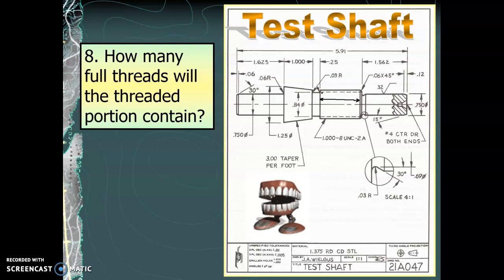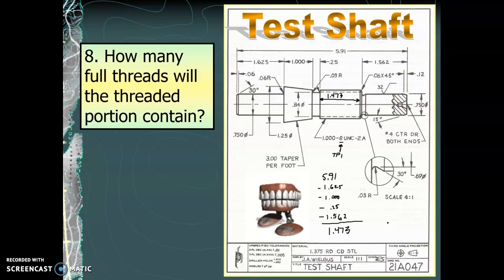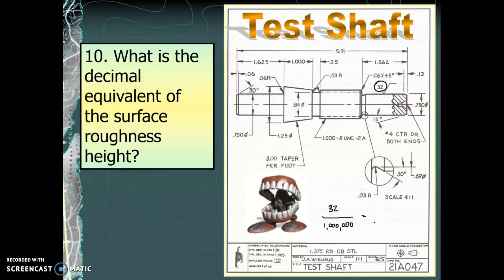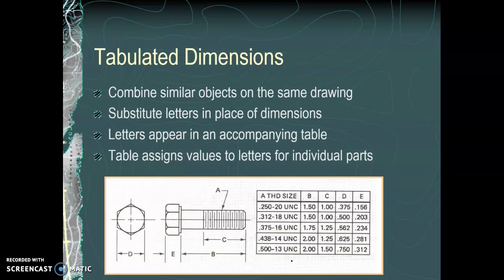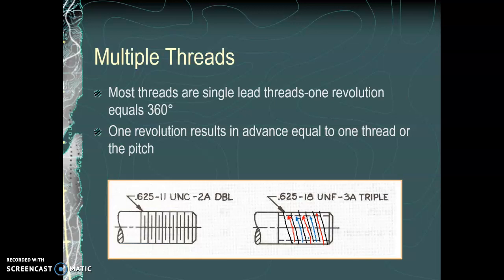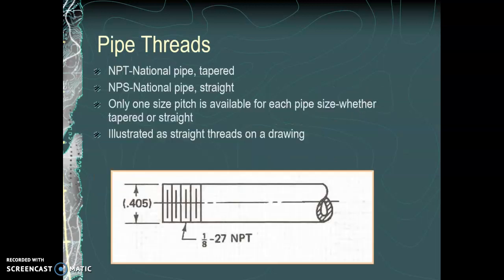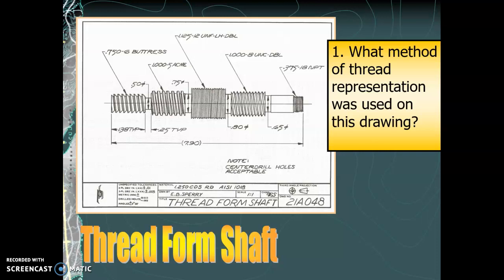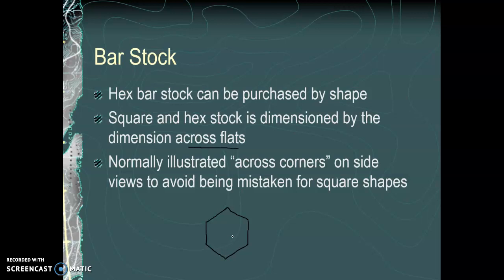BPR Unit 9 pt 5